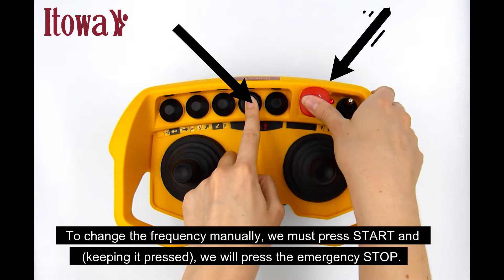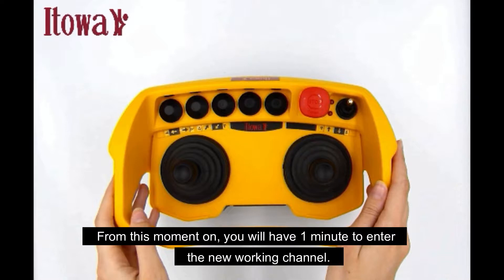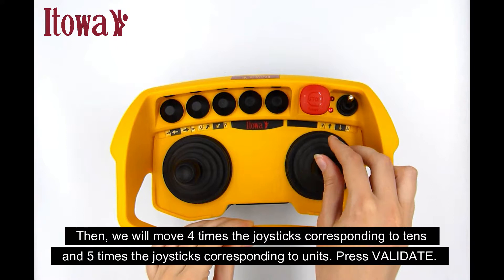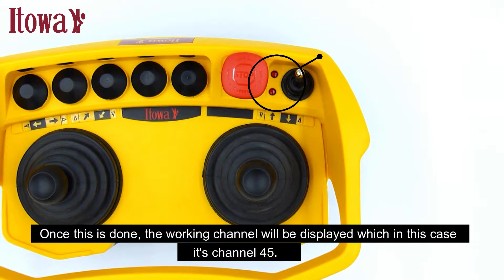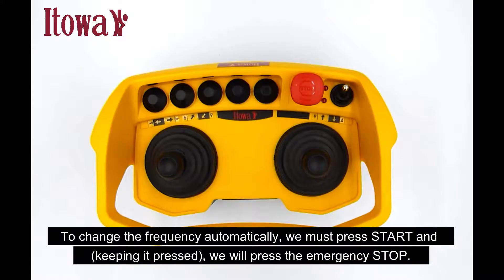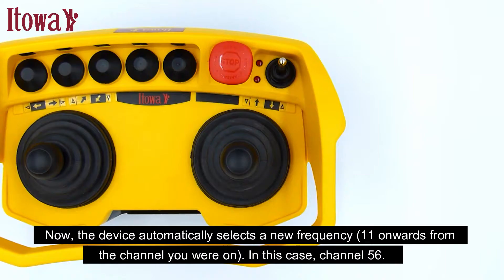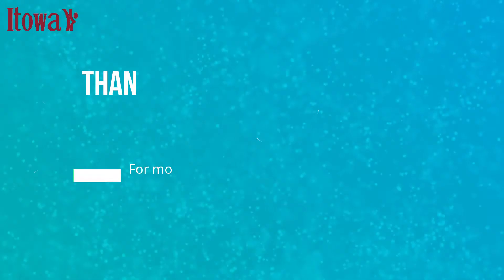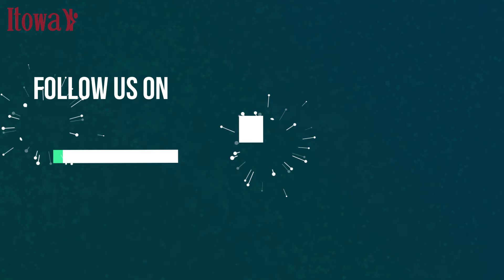CHANGING THE WORKING FREQUENCY - COMBI DEVICE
Video that explains how to change the frequency (or the working channel) of a Combi remote control from Itowa.